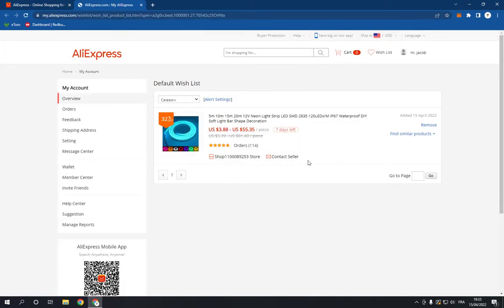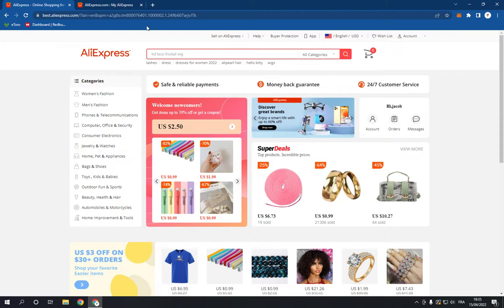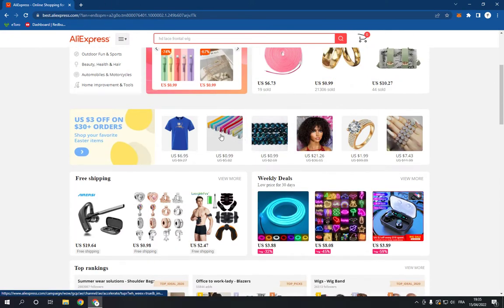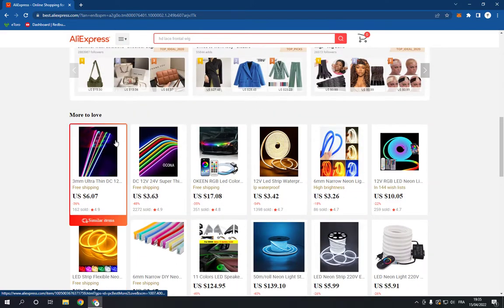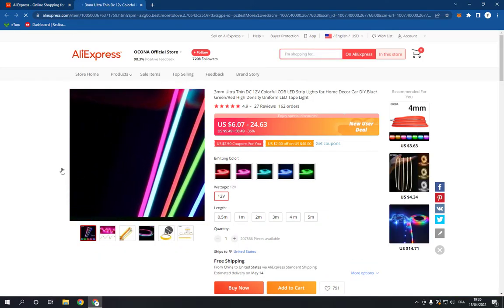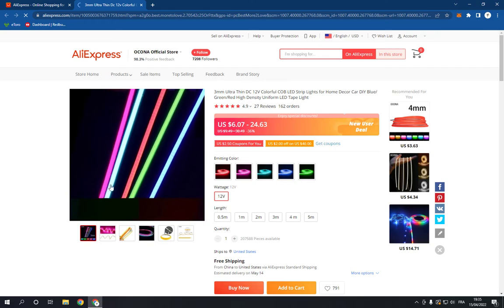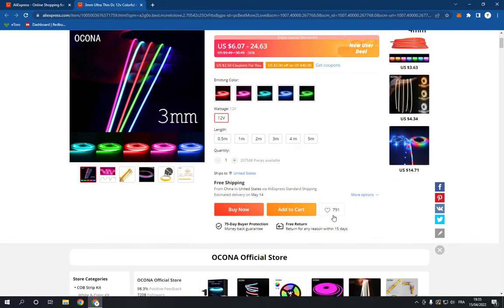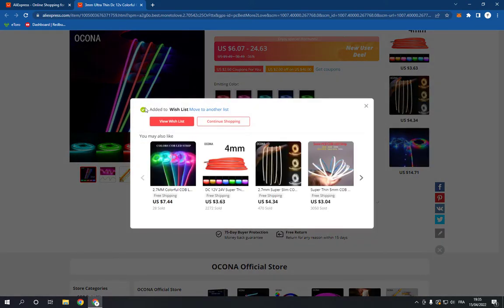How To Add A Product On Aliexpress To Your Wish List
in this video we discuss :